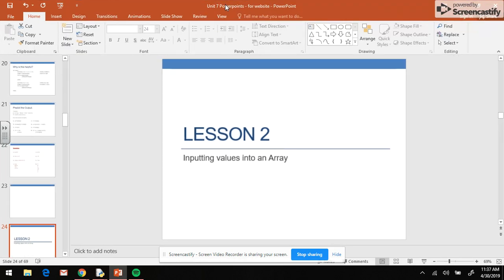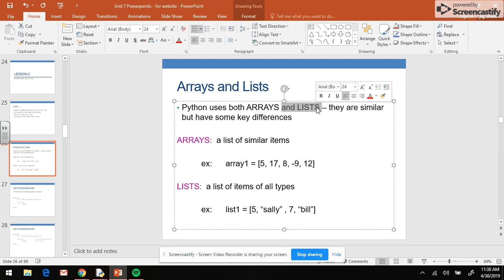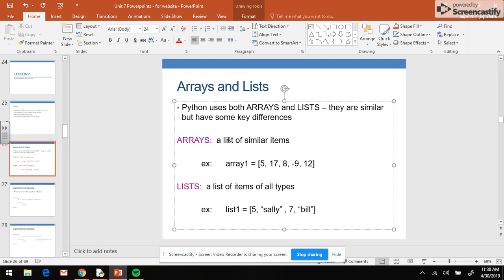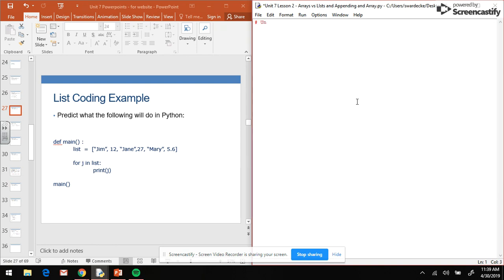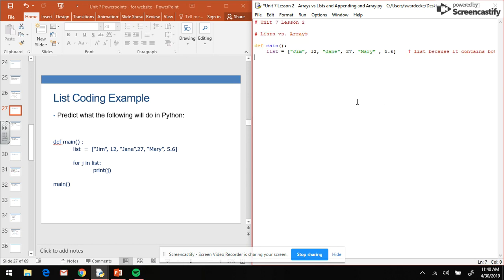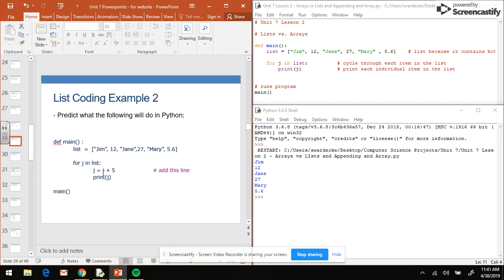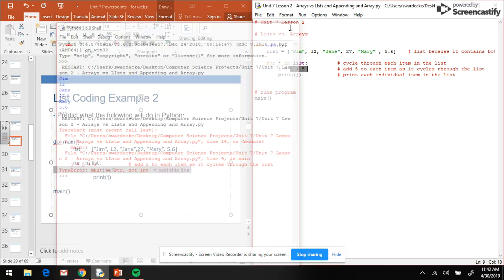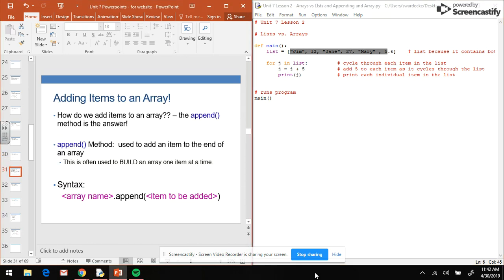CS in Python - Unit 7 Video 2A - Arrays vs. Lists